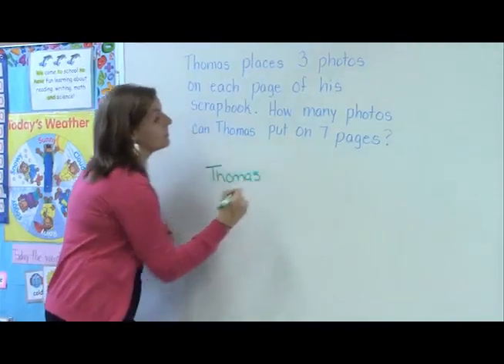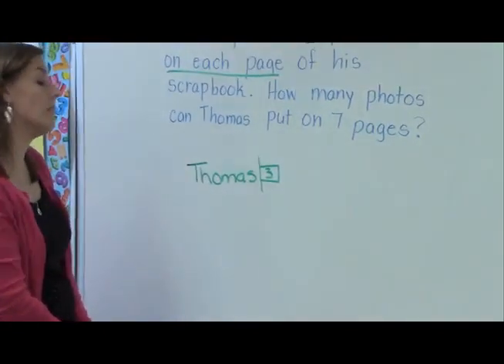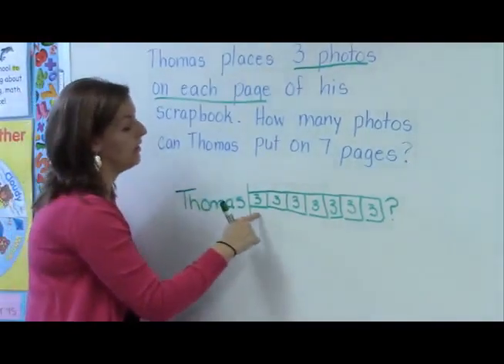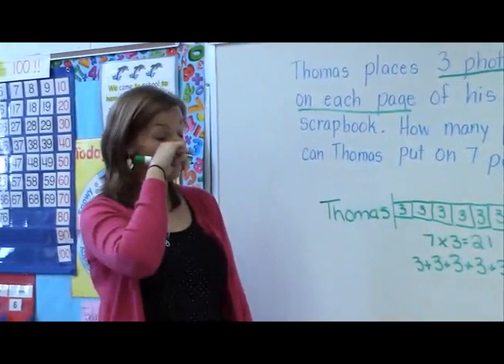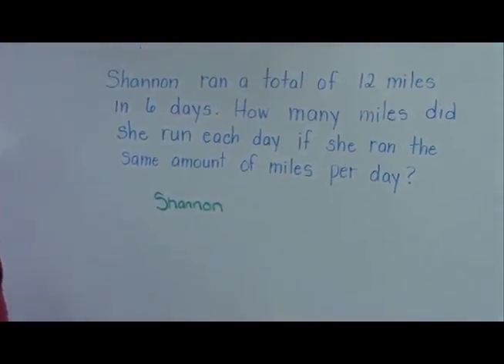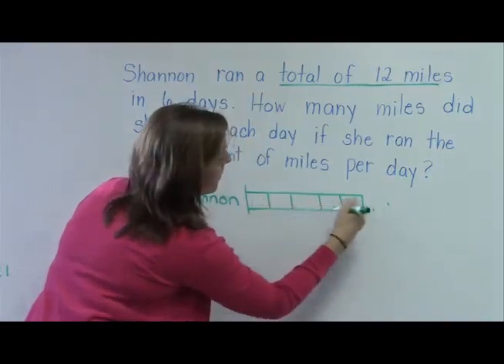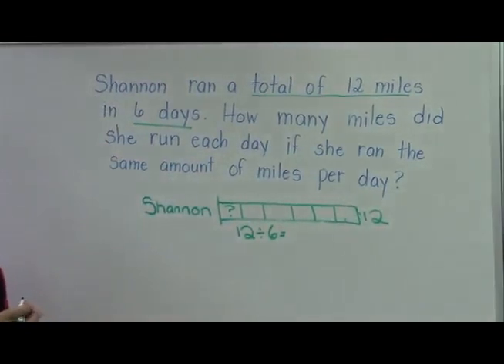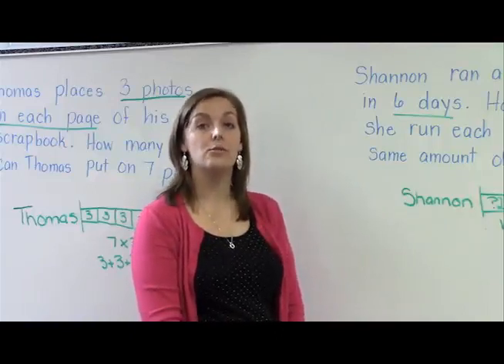Grade 3-Krantz Bar Model 2